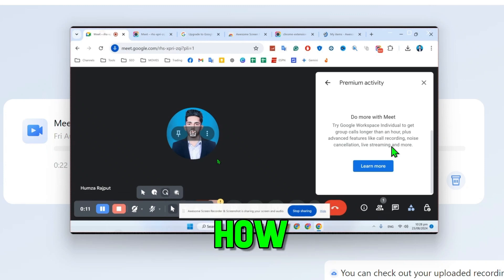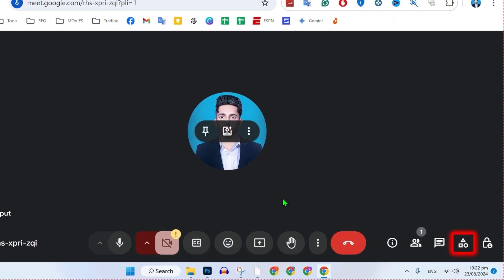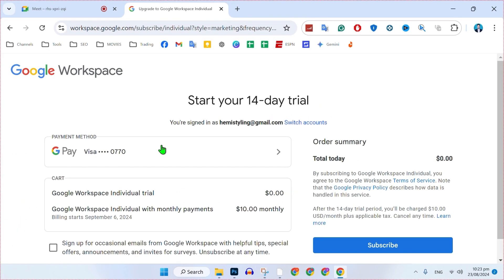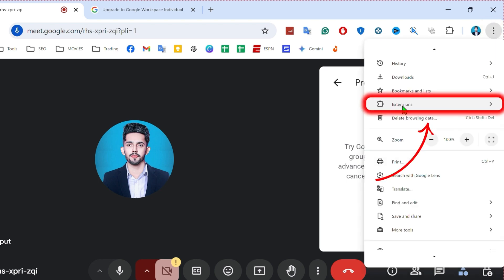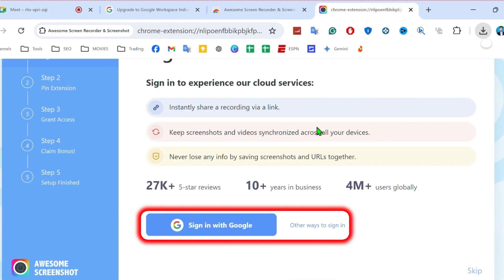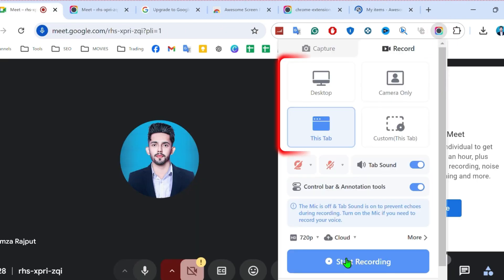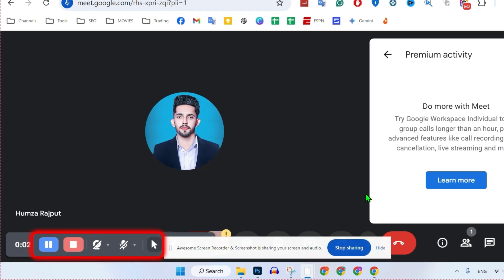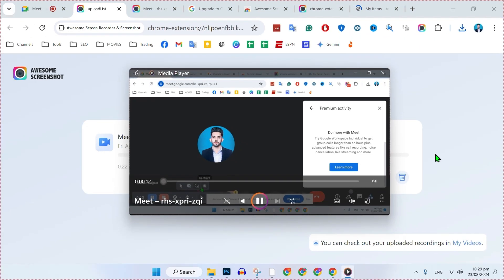How to Record Google Meet Video Call on Laptop & Pc (2025 Updated Way)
In this Tutorial you'll learn How to Record Google Meet Video Call on Laptop & Pc in 2025.

"Want to record your Google Meet video calls for future reference or to share with others? In this video, we’ll show you how to easily record Google Meet video calls on your laptop and PC.

We’ll guide you through different methods for recording Google Meet sessions, including using built-in features for G Suite users, and third-party tools for those who need extra functionality. Whether you’re recording for meetings, online classes, or personal use, we’ve got you covered with simple, step-by-step instructions.

Learn how to save and access your recorded meetings, manage your recordings, and ensure your files are stored securely. Watch now to become a pro at recording Google Meet video calls on your laptop or PC!

By The End Of This Tutorial, You'll Have a Fully Known By How to Record Google Meet Video Call on Laptop & Pc